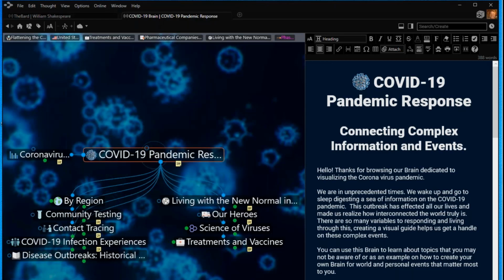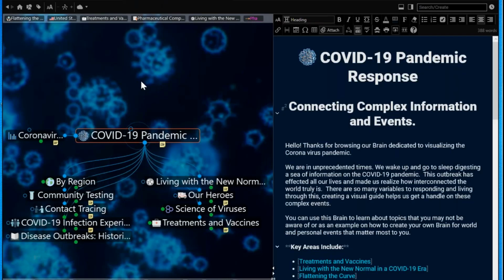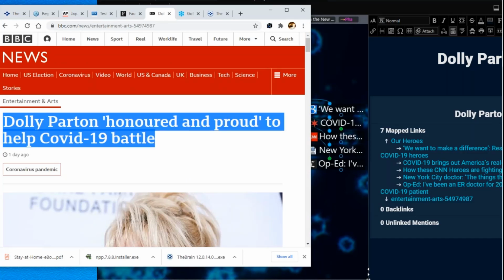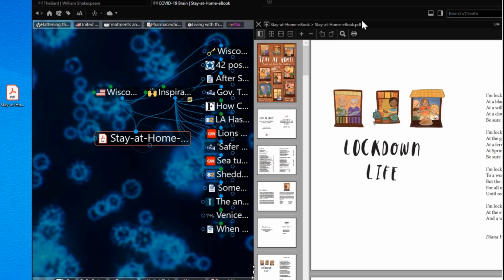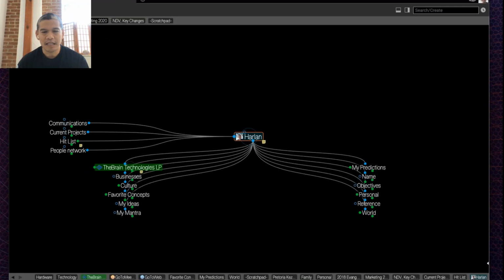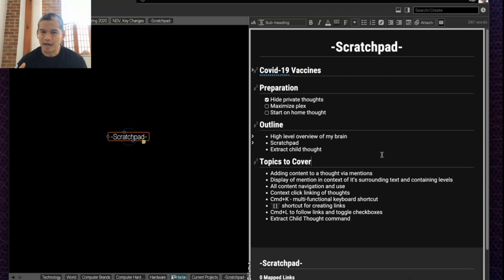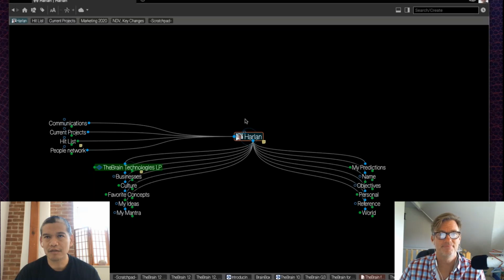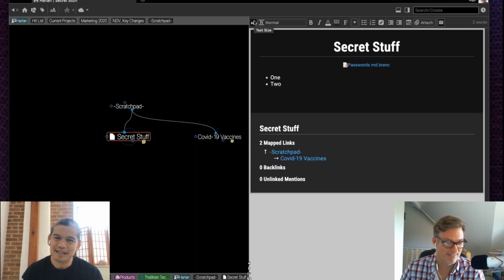Introduction to the Networked Knowledgebase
Connecting Ideas and Data Sources with TheBrain 12. Join CEO, Harlan Hugh, for a tour of TheBrain's new features.

As you search for documents and collaborate with people, creating an environment where you can see all relevant information and share ideas easily is absolutely critical. There may be thousands of pieces of data out there... How do you bring them together to win your next case or have your next breakthrough?

Get in the know with your digital brain. This webinar will show you how to create and manage all your information in a single connected environment that provides a deeper meaning for your content. The more information you add the more powerful your brain becomes.

Join Matt Caton as he demonstrates the principles that are essential to creating an effective knowledgebase leveraging the features and capabilities of TheBrain. Plus Harlan Hugh, TheBrain's CEO will join the event for a Q&A focusing on the new capabilities of version 12.